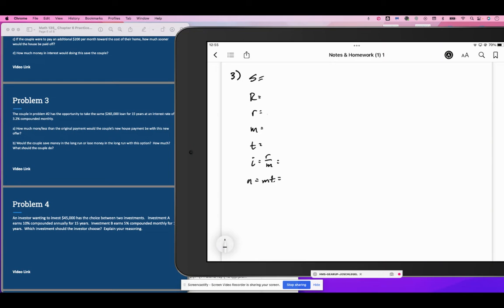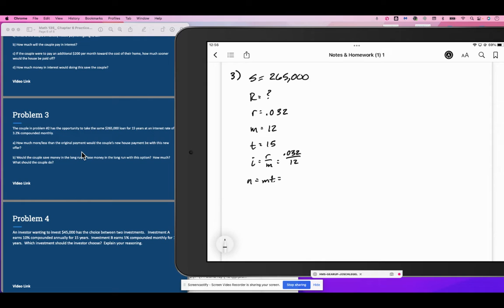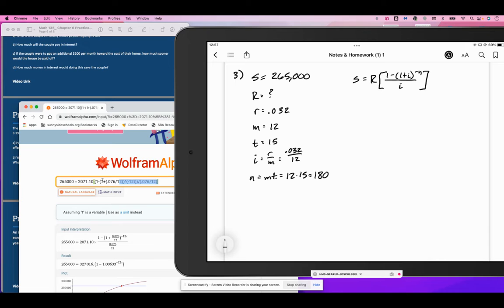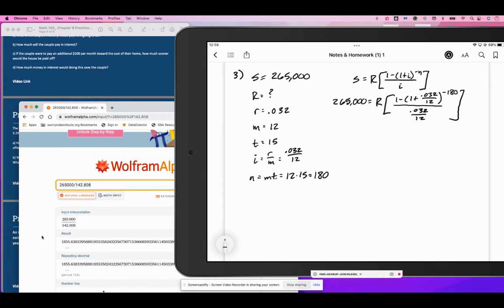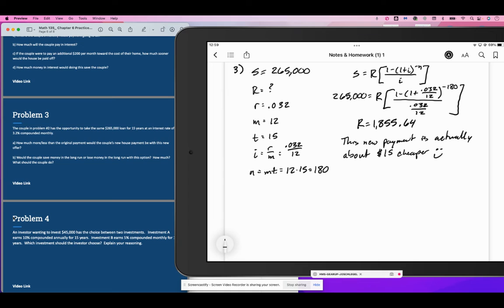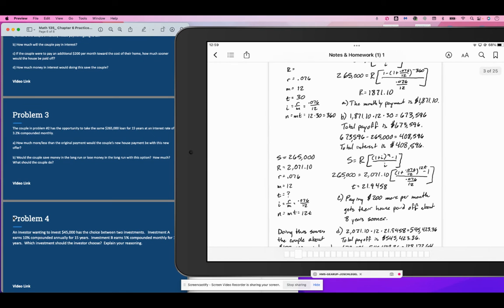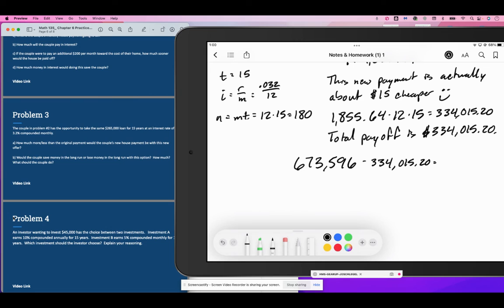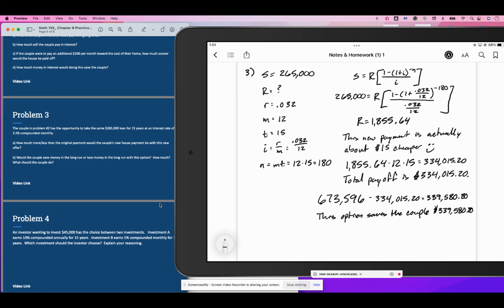Chapter 6 PT 4: Problem 3